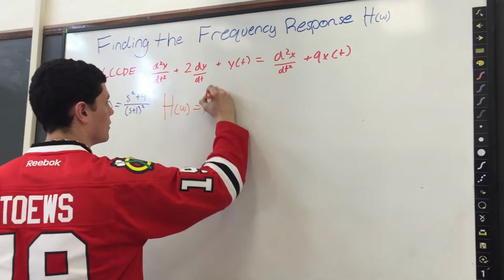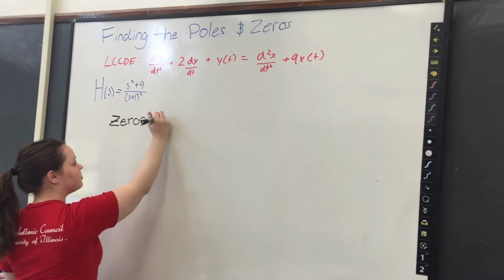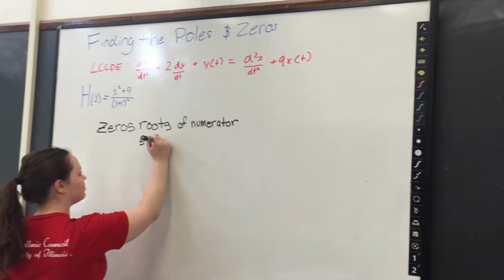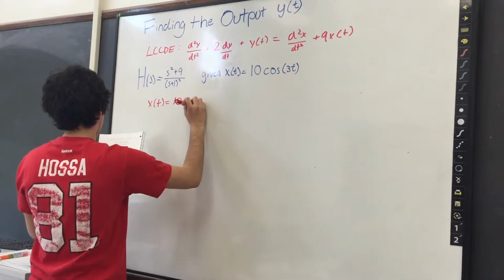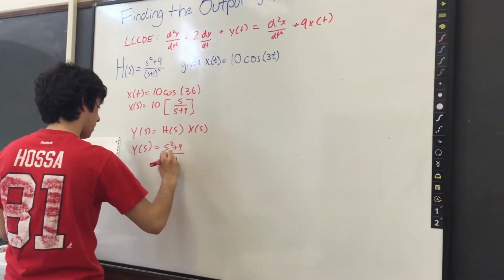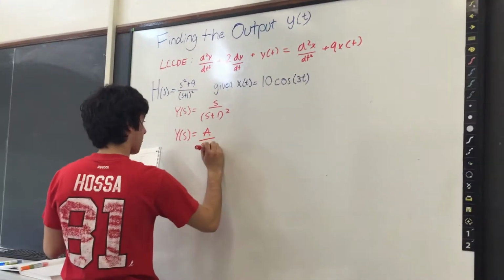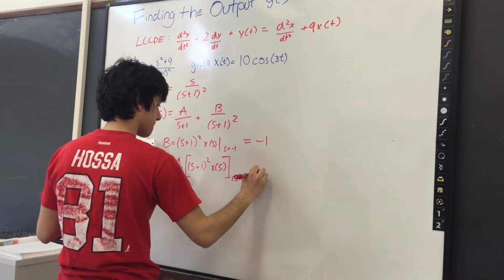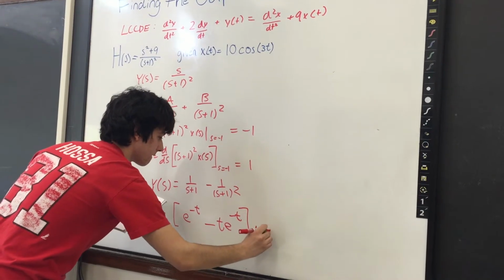LaPlace Transfer of LCCDE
BioE 205 project